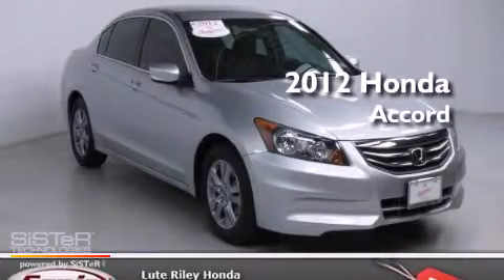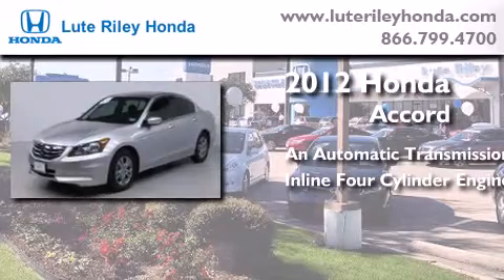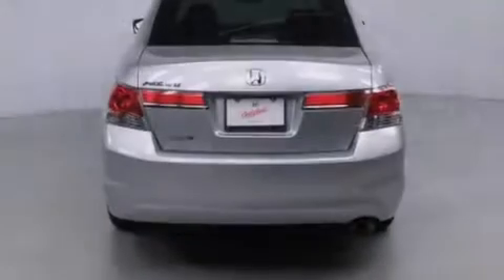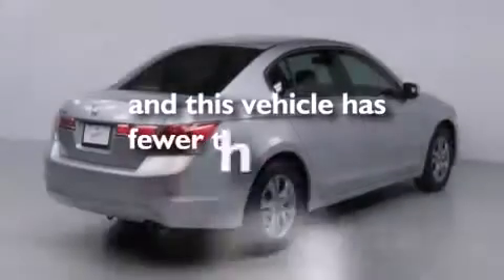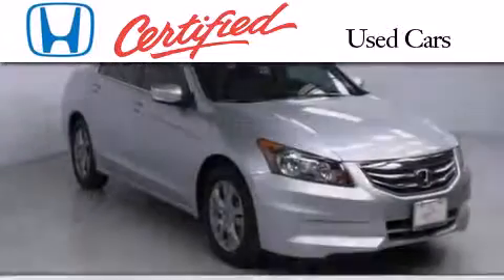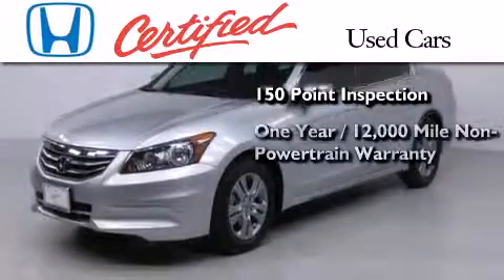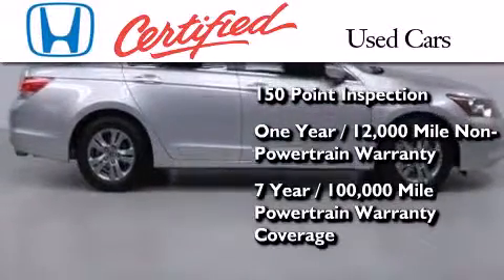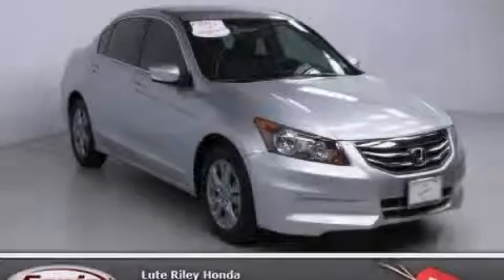Certified 2012 Honda Accord Richardson TX 75080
We've been honored to serve the Richardson TX area , we promise that your experience at our dealership will exceed your expectations ! Year : 2012 Make : Honda Model : Accord Engine : 2.4L I-4 cyl Trans . : Automatic Exterior : Silver Miles : 20,484 Interior : Gray Lute Riley Honda 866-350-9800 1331 North Central Expy Richardson , TX 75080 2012 Honda Accord Richardson TX